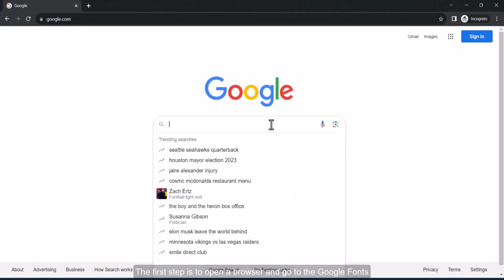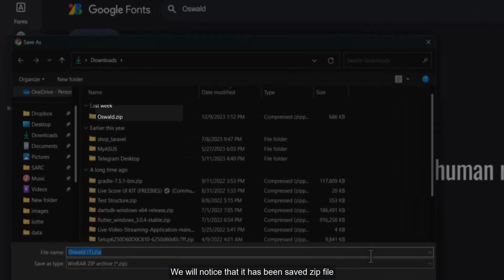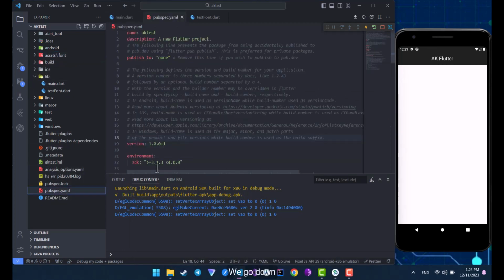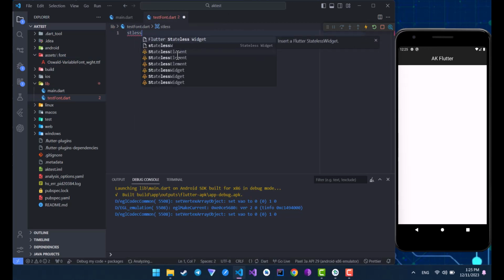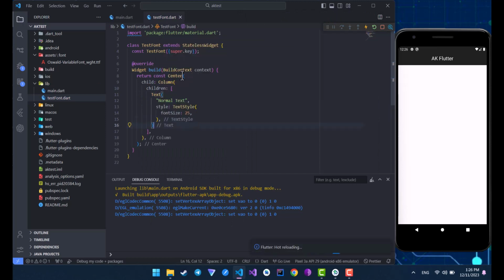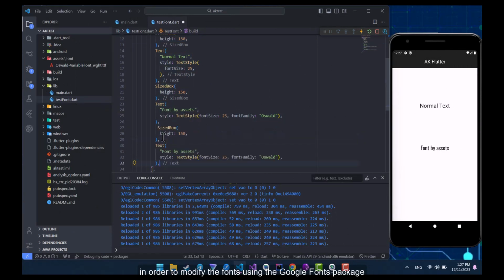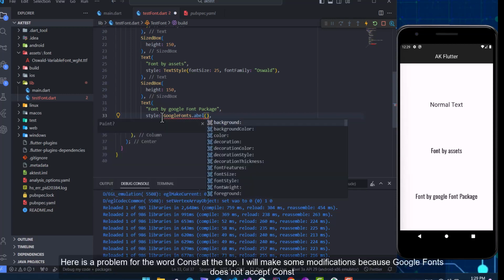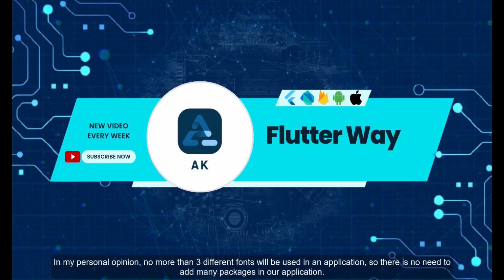How to add custom fonts in Flutter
To add external lines to the flutter application
This video explains How to use custom or external font in Flutter.